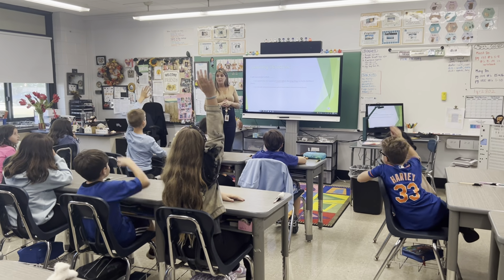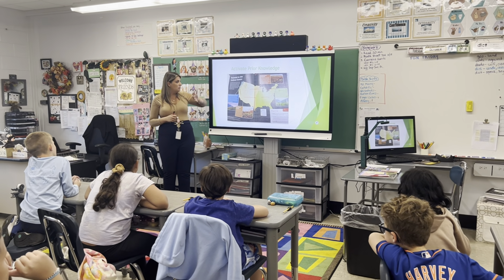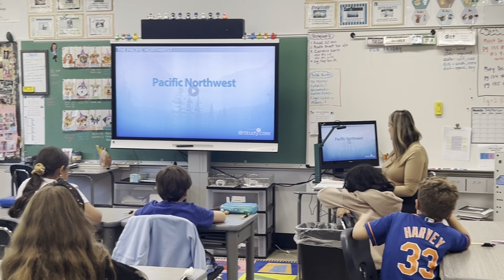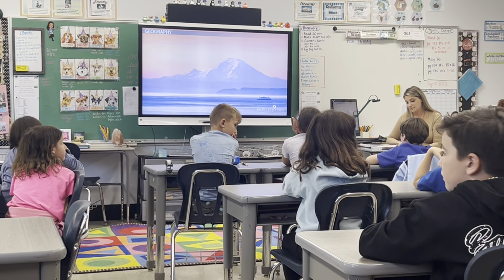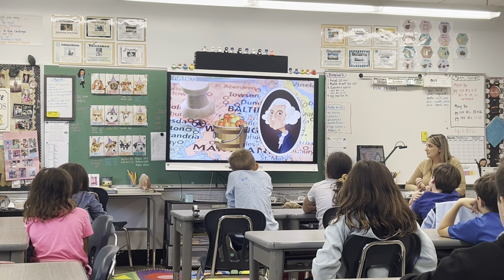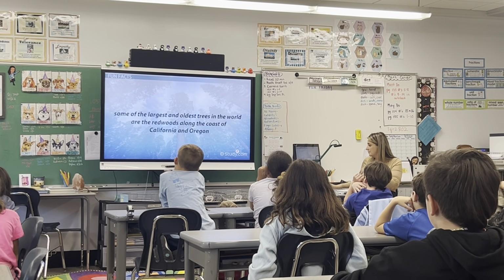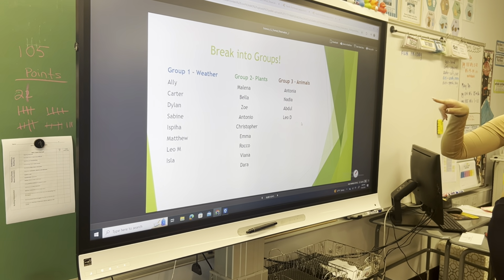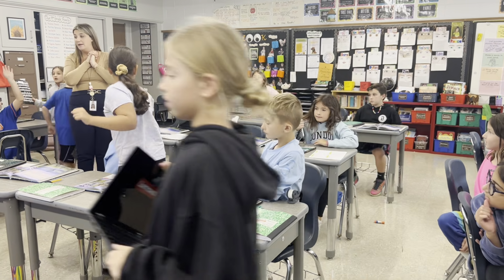2nd formal observation